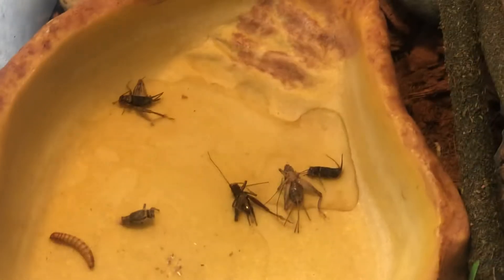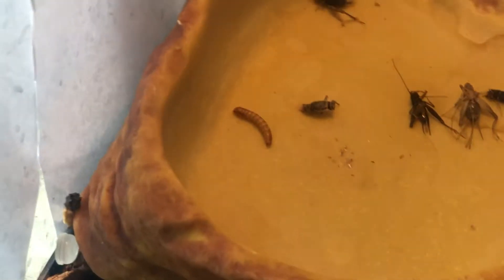I got another lizard!!!!